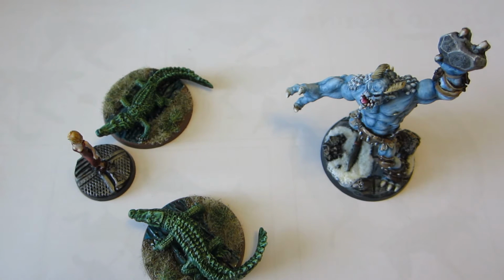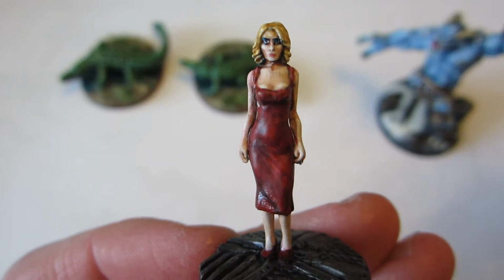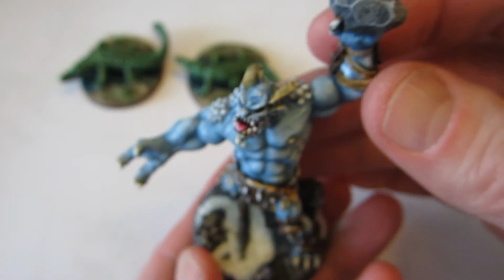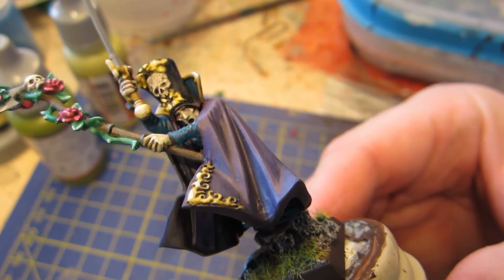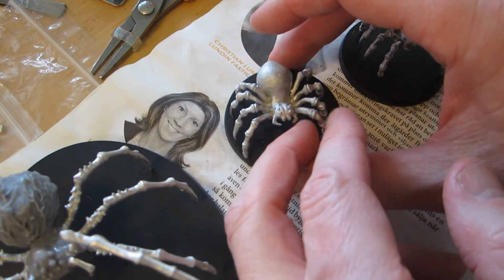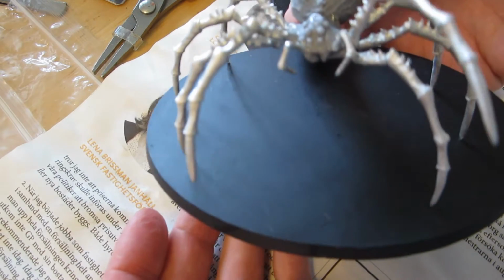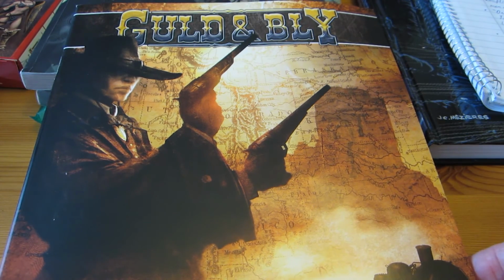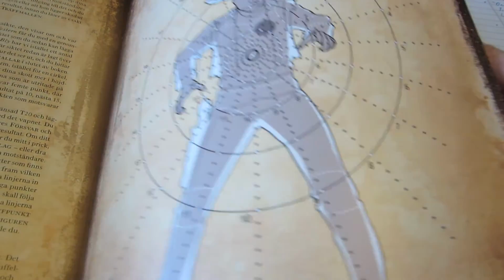Monday Miniatures Ramble #47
Some mistakes were made on the lady in red. Under the extreme closeup I can see some red spatter on the insides of her arms - which is not visible to the naked eye. I also notice that she seems to have a choker around her neck - maybe I should have painted that, but it's really tiny and in deep shadow under her chin, so...